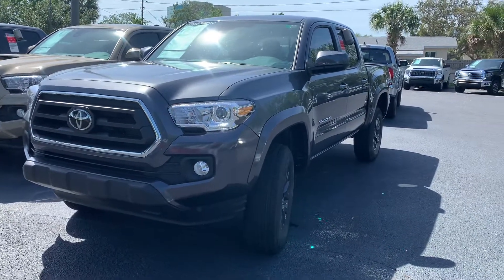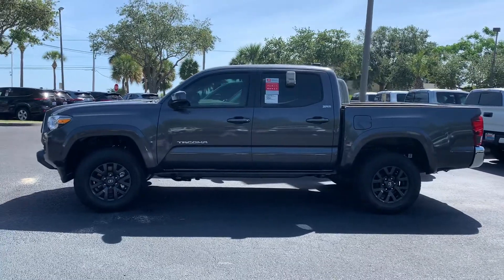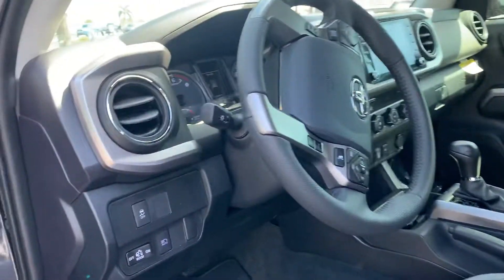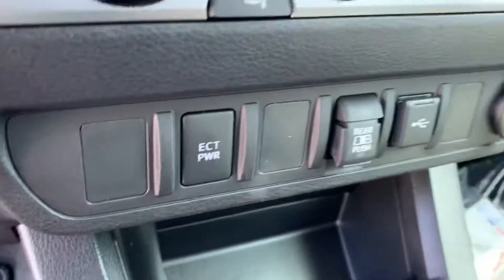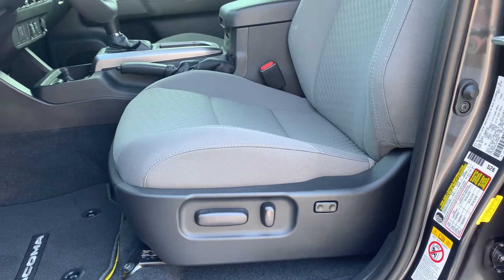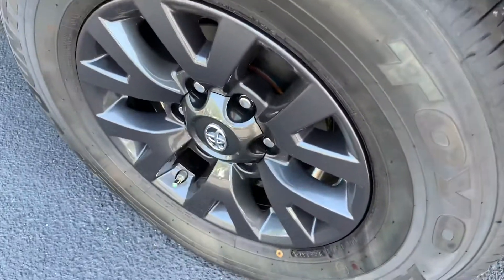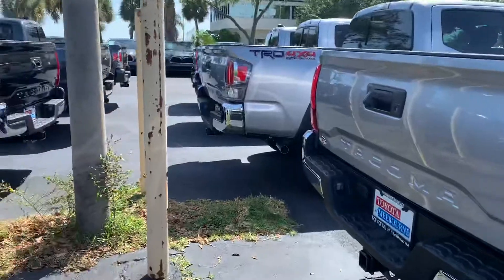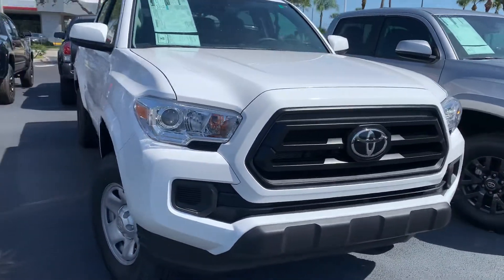Rebecca's 2020 Toyota Tacoma by Salee Starbuck @ Toyota of Melbourne